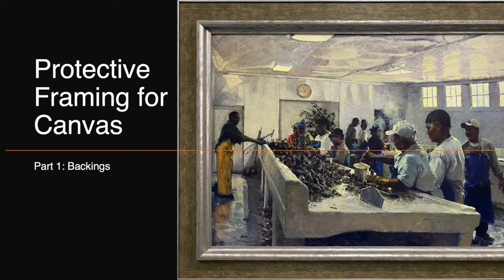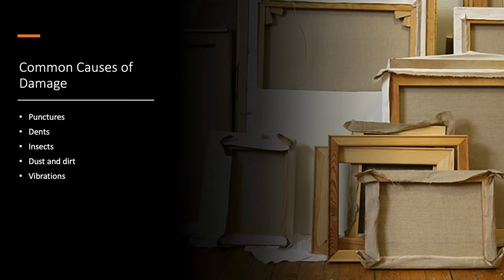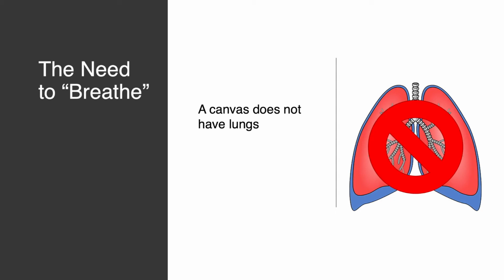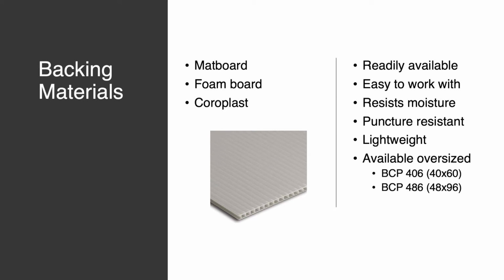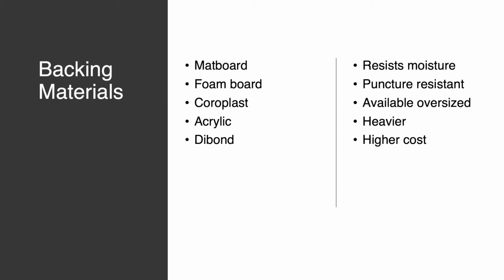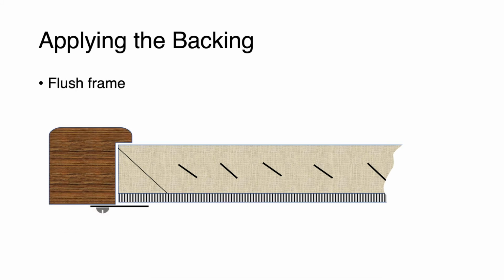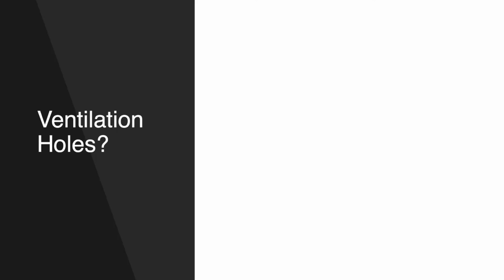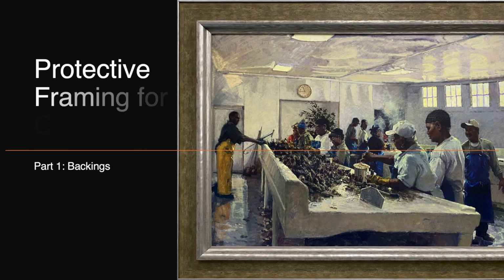Protective Framing for Canvas: Backings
In this video we discuss potential sources of harm to a framed canvas, how to prevent damage through use of a rigid backing, choices in backing materials and how to apply them.